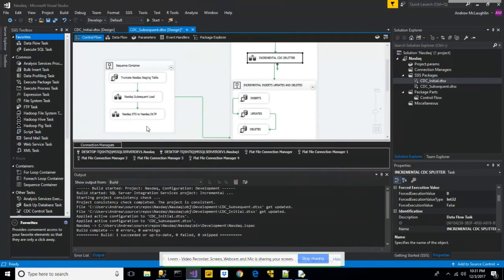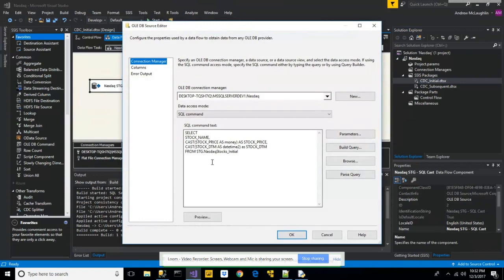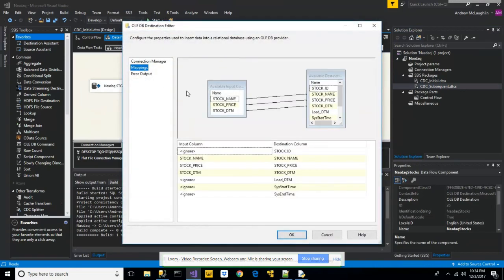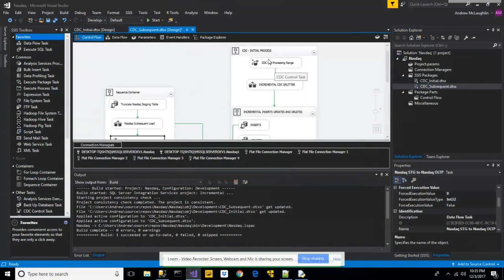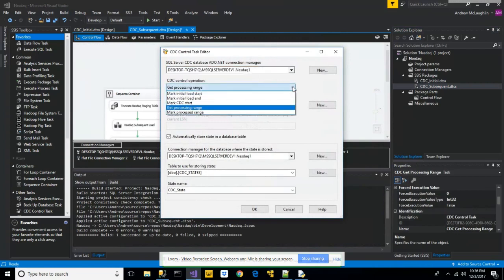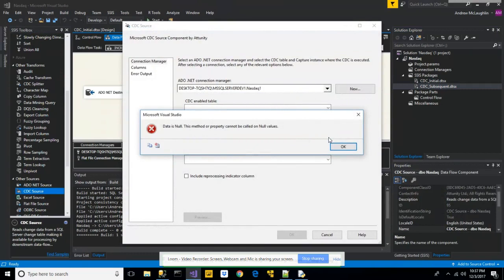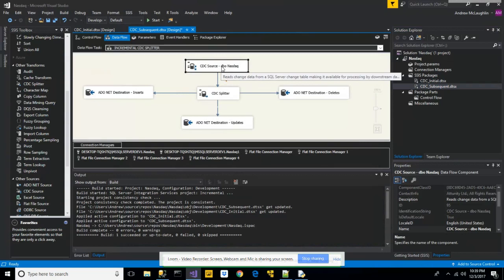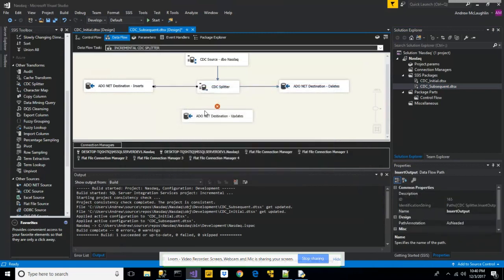CDC - Part 6